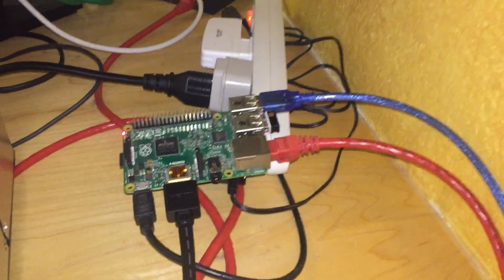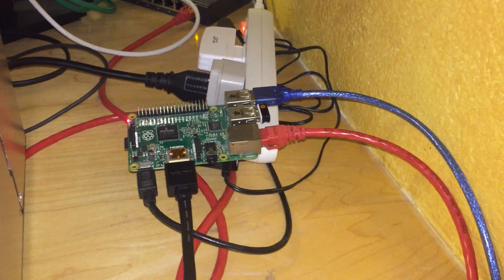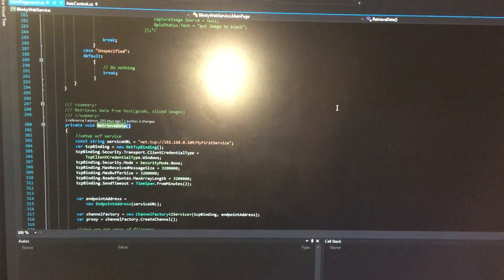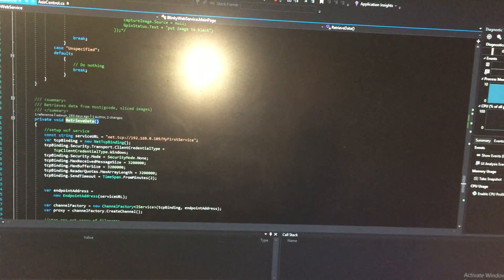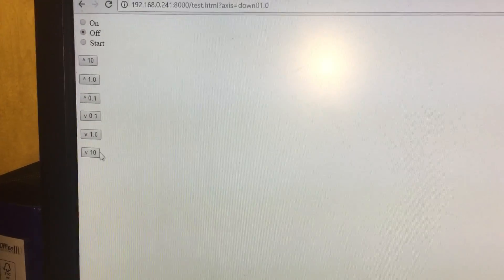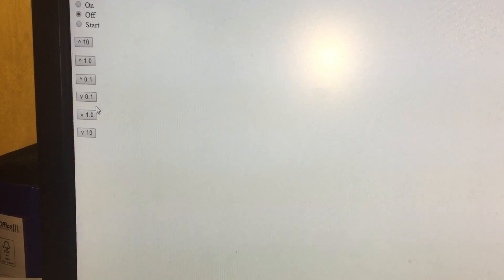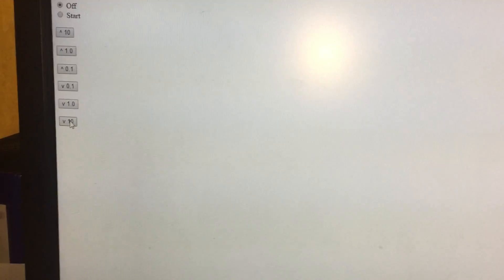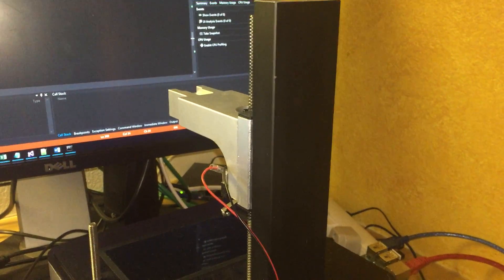Raspberry pi LCD resin printer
Raspberry Pi
Windows 10 IOT
Creation Workshop plugin